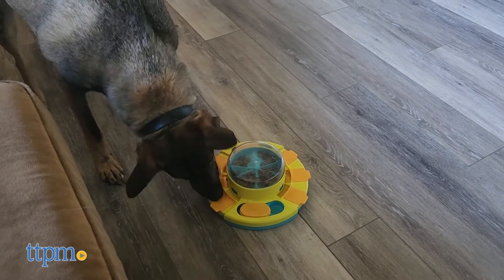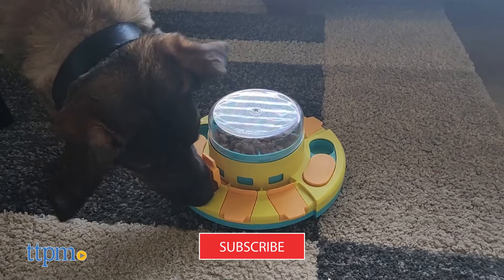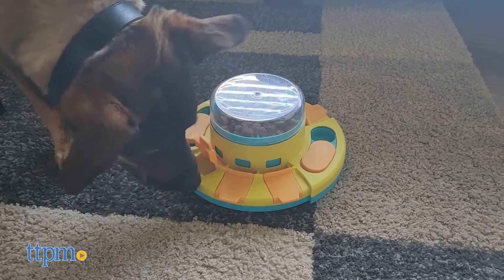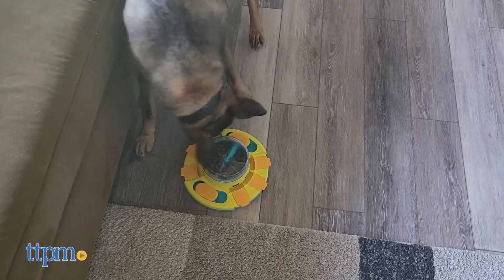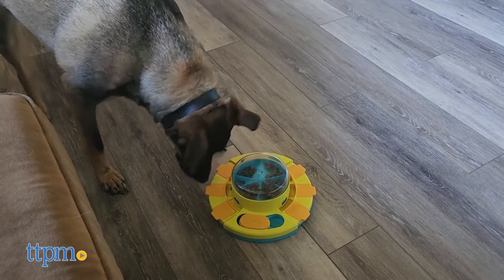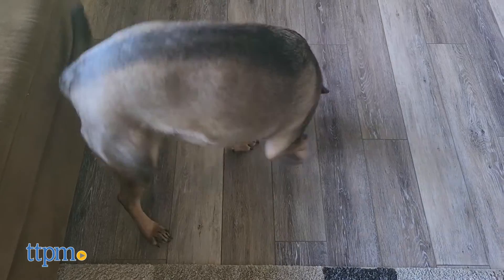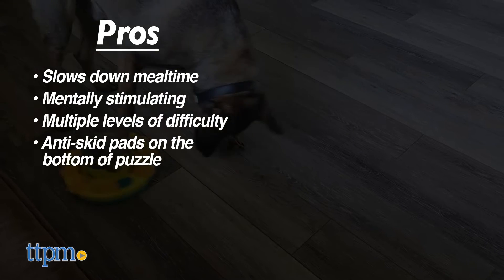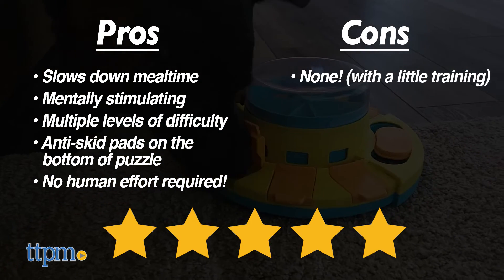Potaroma Level 2 Dog Puzzle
Got a dog who’s too smart for their own good? Well, give us your attention for a couple minutes, because you’ll want to hear about this. In this review we’re taking a look at the Dog Puzzle Slow Feeder by Potaroma. For full review and shopping info

The Potaroma dog Puzzle has a lower perimeter with small trap doors and sliding panels that conceal small chambers. In the middle is a central hopper covered by a clear removable top. If there is kibble inside the hopper, then pressing down on the top will dispense food into the lower trap doors. Dogs can be trained to get the kibble themselves.